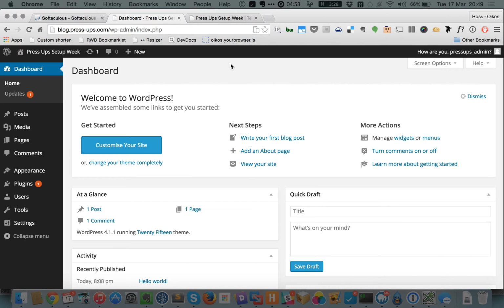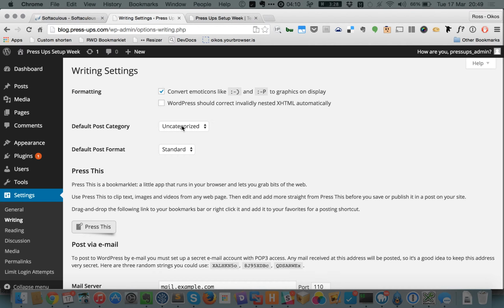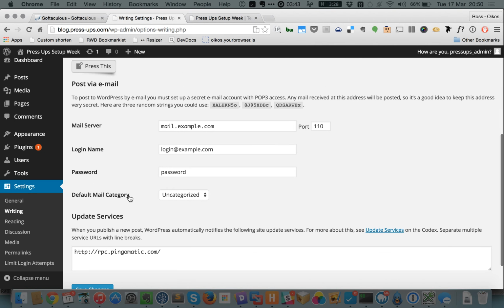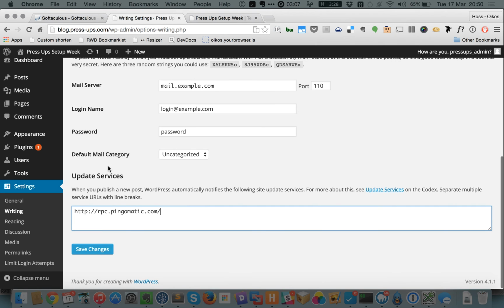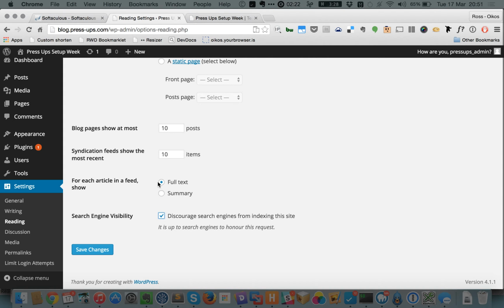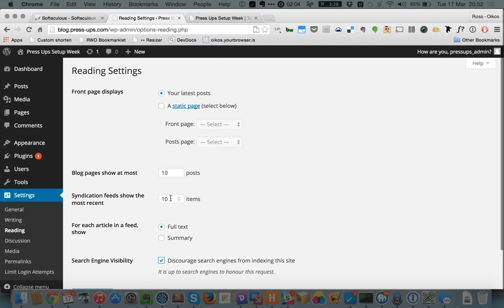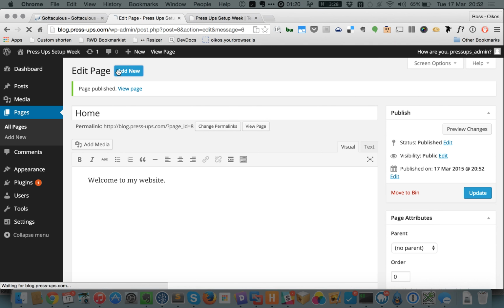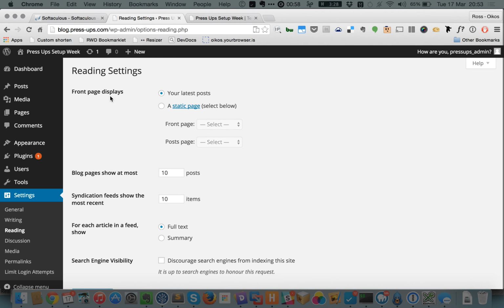Setup Week - Writing and Reading Settings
This week we're looking at setting up WordPress from scratch. Today we continue to move on through the settings looking at reading and writing settings and the confusing "Front page displays" setting